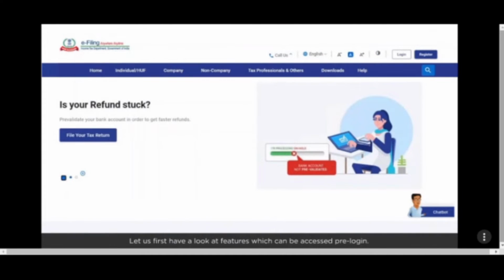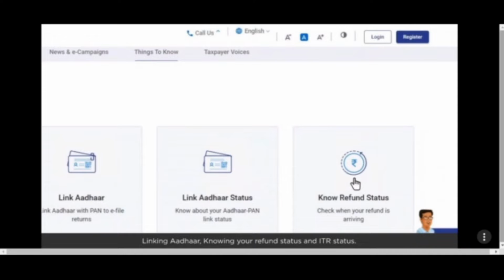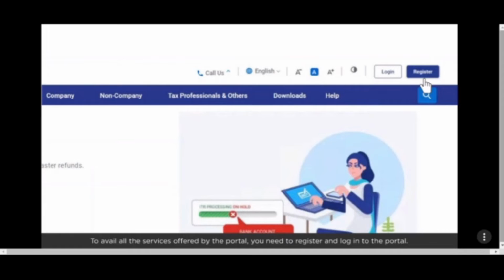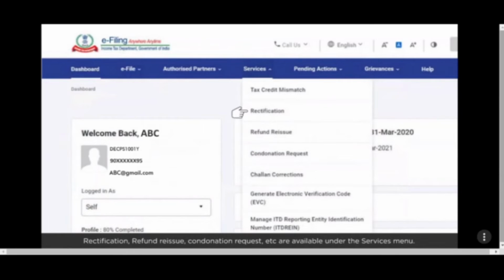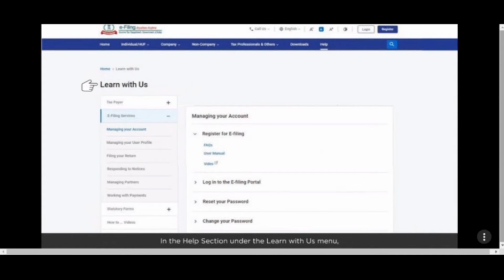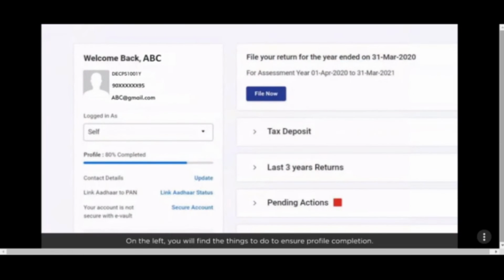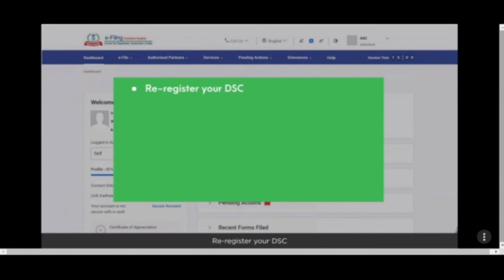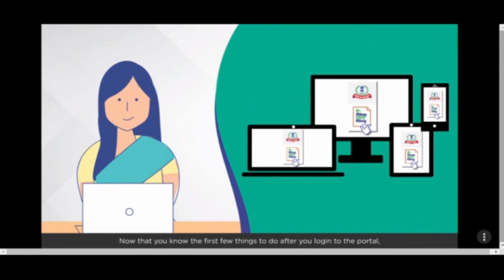Watch this before e-filing your Income Tax Return | 2021 | New Portal Details | Income Tax India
Descriptive video on how the new income tax e-filling portal is designed and how it will ease the tax return filing experience from 2021 onwards.
A new very useful chatbot and announcement on the app is made.